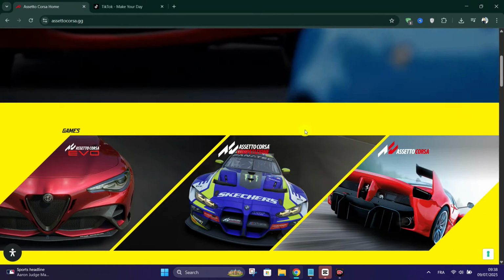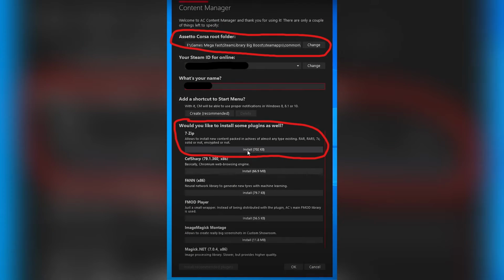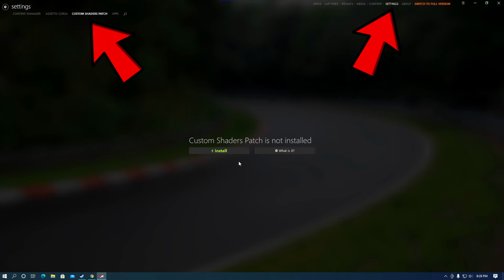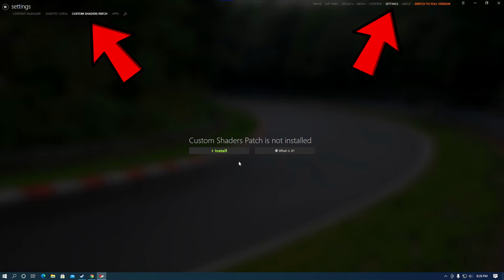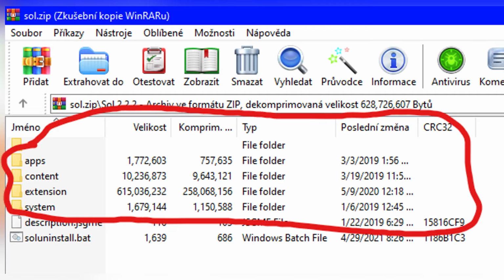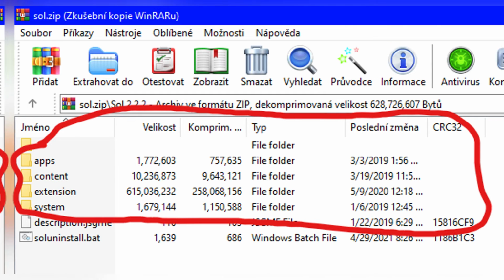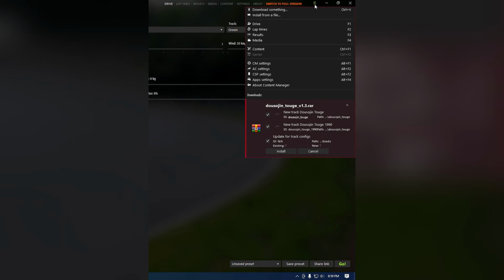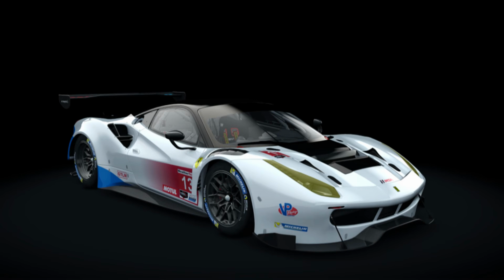How To Mod Assetto Corsa on PC (Full Install Guide 2025)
Want to turn Assetto Corsa into the ultimate racing sim? 🏁 In this updated 2025 tutorial, I’ll show you **how to install mods in Assetto Corsa on PC** — including **cars, tracks, graphics upgrades, SOL weather system, and CSP (Custom Shaders Patch).**

✅ What you’ll learn:
- How to install and use **Content Manager**
- How to download and install **CSP & SOL**
- How to add **car & track mods** from trusted sites like RaceDepartment
- Fix common errors like black screens, crashes, or missing mods
- Improve graphics, lighting, and realism with recommended settings

💡 Works with:
- Steam version of Assetto Corsa
- Windows 10 & Windows 11
- Mods from RaceDepartment, Assetto Corsa Club, and more